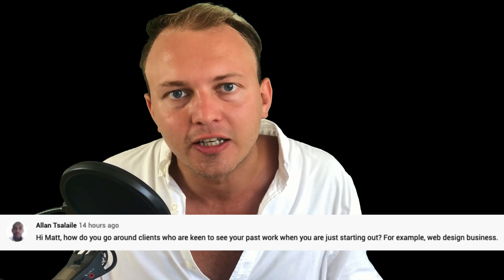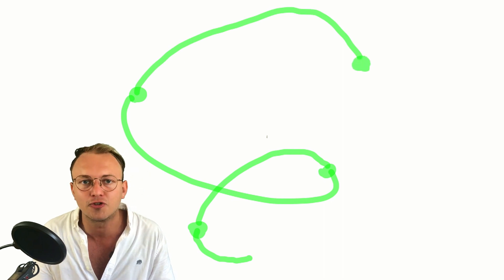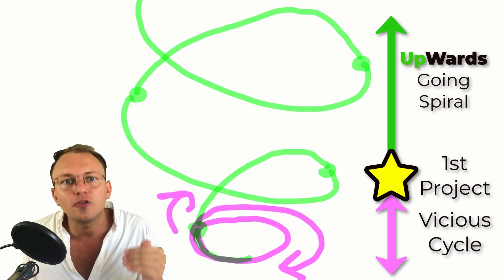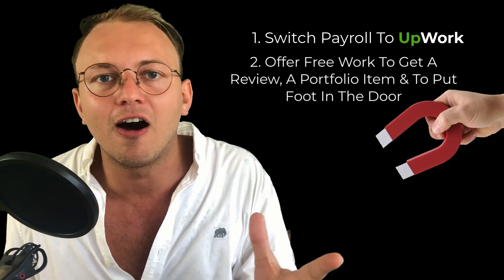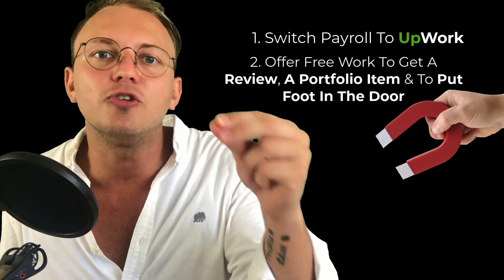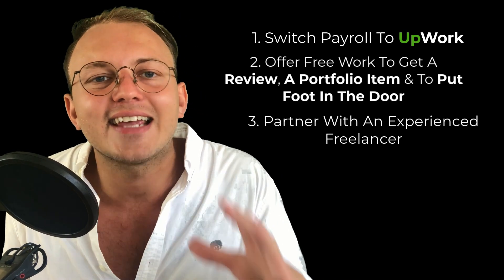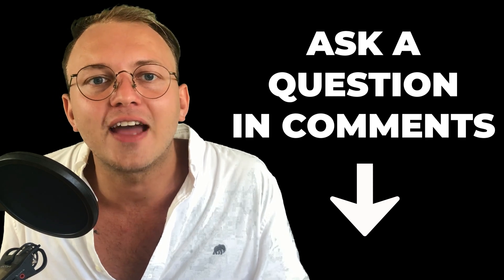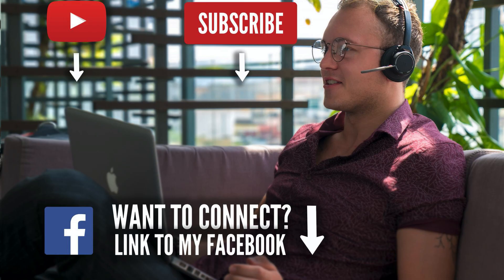How To Get UpWork Jobs Without Portfolio In 3 Steps (Even If You Don't Have Past Client Work) - 2020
How do you build an Upwork portfolio when you don't have any clients? It's a vicious cycle! 😱 I'll show you 3 steps to get out of this bad cycle so that you can finally start getting hired! What I'll share in this video is relevant in Q3 of 2020 (I made this video on April 26, 2020.)

In this video, I am introducing the concept of the UpWards going spiral.

Why is this important? In fact, your UpWork portfolio and reviews are powerful tools that you have as a freelancer. It makes you credible. Here is how to build an UpWork portfolio even if you don't have any past client work (How to build an UpWork portfolio without clients).

This video is especially useful if you're struggling to win jobs on Upwork because you don't have a portfolio. The problem is that you can't craft a portfolio if you have no jobs. It's a catch 22. In this UpWork tutorial, I will show you 3 tips on how to finally sell on UpWork.

Once you complete your profile approval and follow my portfolio tutorial, you are ready to sell on UpWork. It's time to make money and get hired!

Follow my tips to optimize the Upwork profile and Upwork portfolio to get your first Upwork review.

Getting a portfolio solves 2 extra problems (answers your 2 questions):
1. How to get top rated on UpWork (how to get invited to jobs on upwork)
2. How to get chosen on UpWork among all the other freelancers

After watching this video, I recommend checking how to get UpWork new gigs notifications in this video